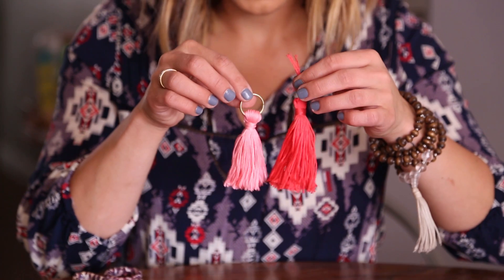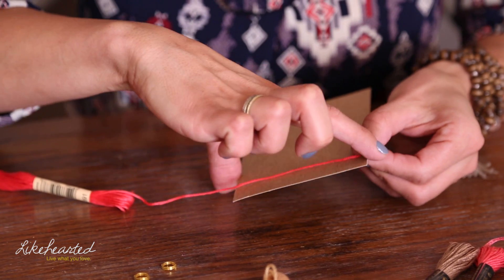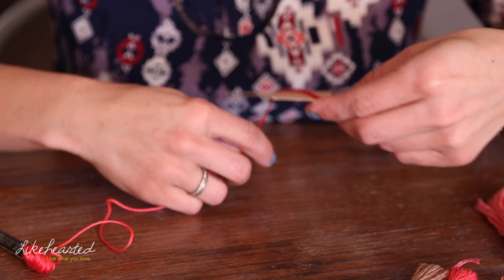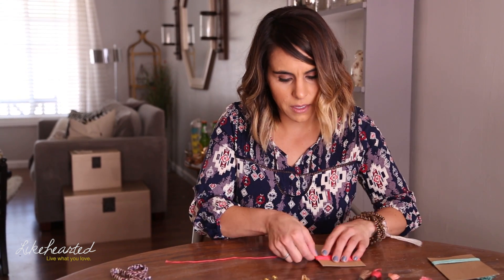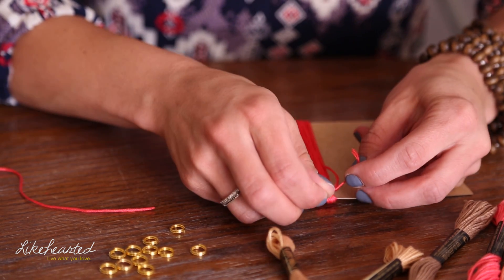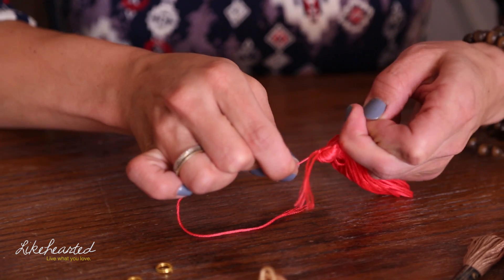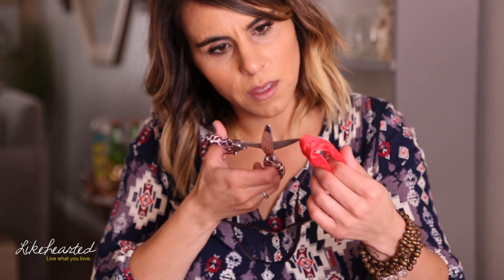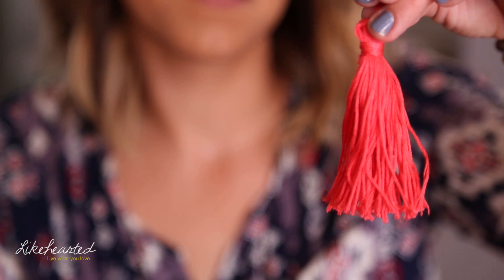How To Make a Tassel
DIY Tassels: Perfect for Jewelry, Home Decor Items, or as a Graduation Gift!

All you will need for this easy tutorial are:
- Yarn (from any craft store)
- Cardboard
- Scissors